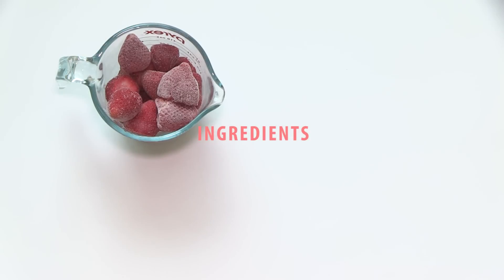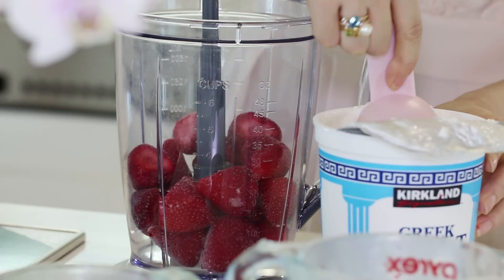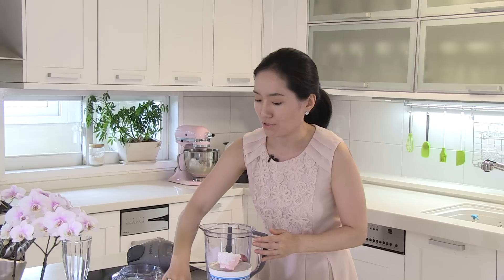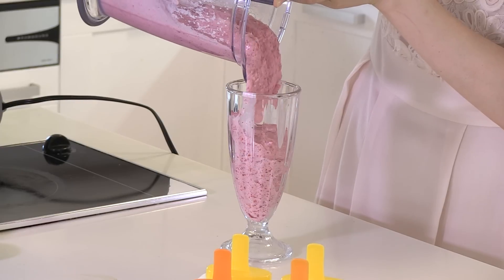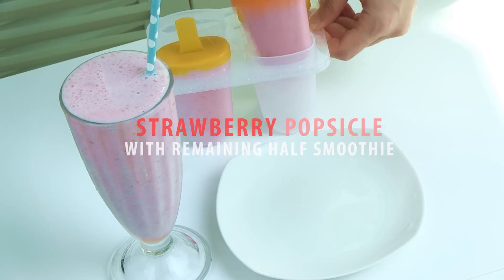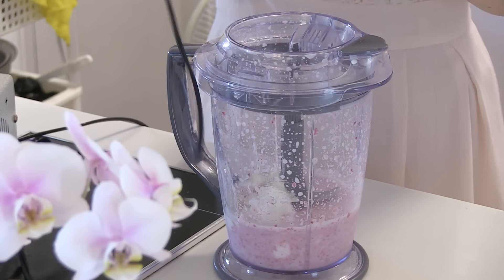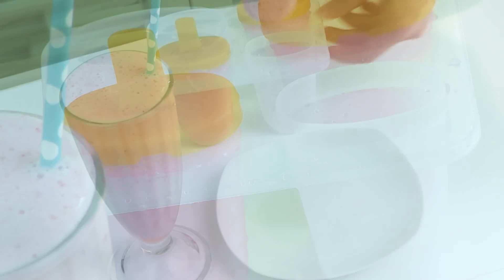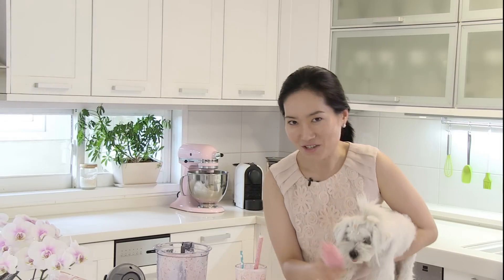Strawberry Smoothie & Strawberry Popsicle Recipe 딸기 스무디 만들기 - 한글자막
Learn how to make strawberry smoothie and popsicles. Here goes a simple and easy recipe.

STRAWBERRY SMOOTHIE RECIPE

For 2 serving

Ingredients

2 cups frozen Strawberries (480ml)
1/2 cup Greek yogurt (or vanilla yogurt) (120ml)
1 cup milk (240ml)
2 to 3 tablespoons acacia honey (or your choice of sweetener) (30ml to 45ml)
2 teaspoons pure vanilla extract (10ml)

STRAWBERRY POPSICLE RECIPE

Ingredients

1 cup frozen Strawberries (240ml)
1/2 cup Greek yogurt (or vanilla yogurt) (120ml)
1/2 cup milk (120ml)
2 to 3 tablespoons acacia honey (or your choice of sweetener) (30ml)
1 teaspoon pure vanilla extract (5ml)

딸기 스무디 만들기

2명분

재료

얼린 딸기 2컵 (480ml)
요거트 120ml
우유 240ml
꿀 취향에 따라 30-45ml
바닐라 익스트렉 10ml

딸기 아이스바

재료

얼린 딸기 1컵 (240ml)
요거트 120ml
우유 120ml
바닐라 익스트렉 5ml